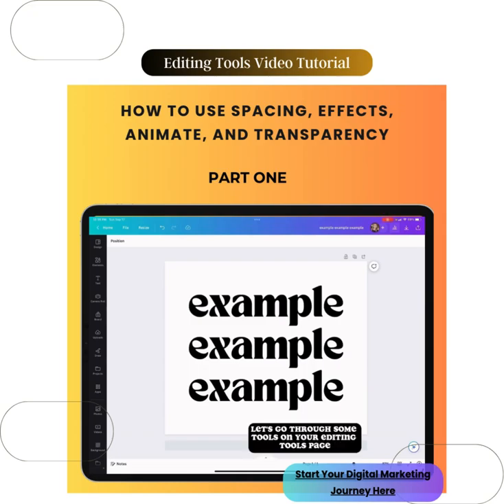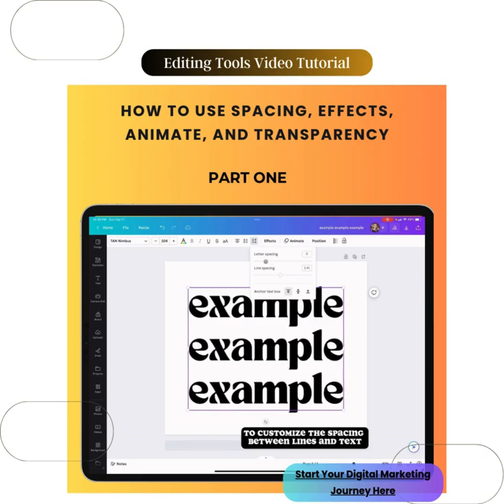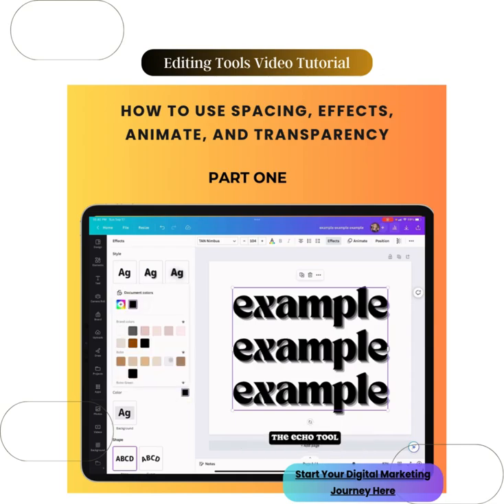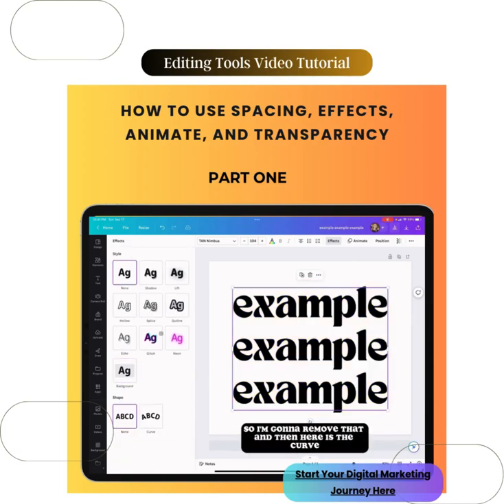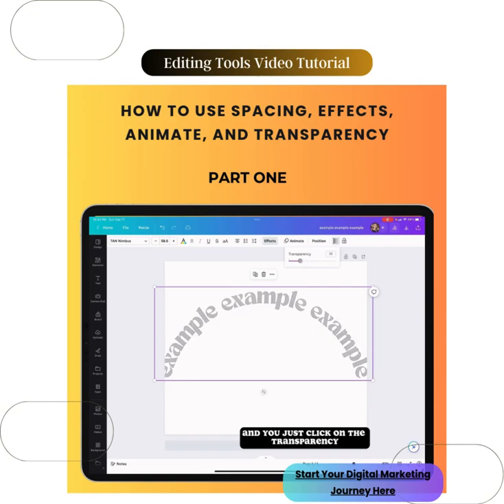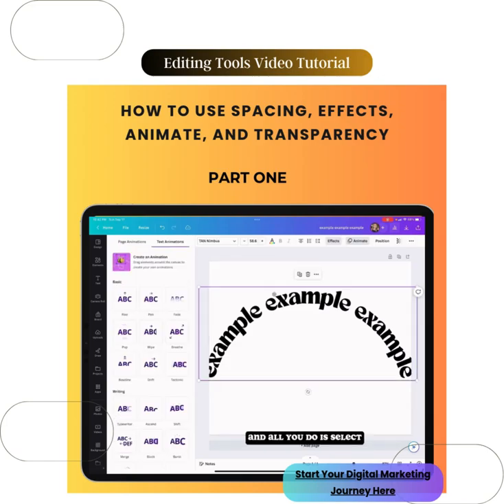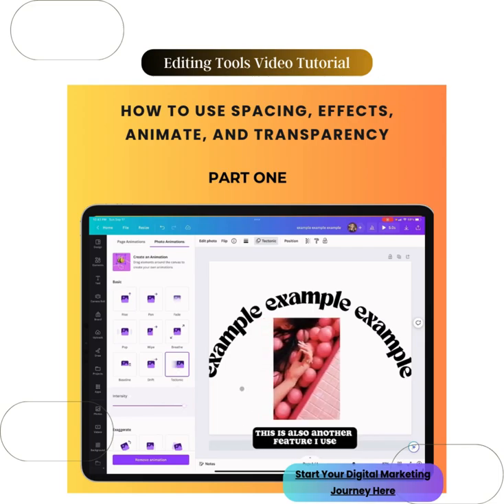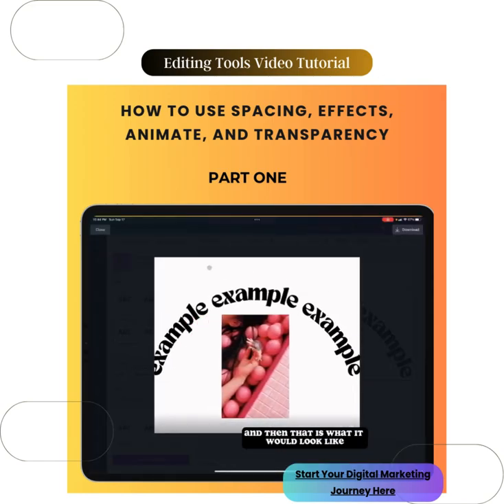Canva Editing Tools Video Tutorial (Part 1)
This is One of My Video Tutorial Inside my CANVA CRASH COURSE eBook. My eBook makes Creative Designs Simplified. Learn how to create stunning visuals without design expertise. From Social media Graphics to Professional presentations. Find Video elaborations in there too. Grab hold of my eBook